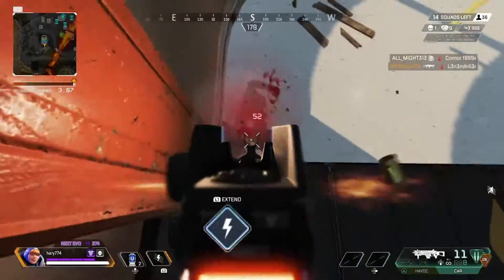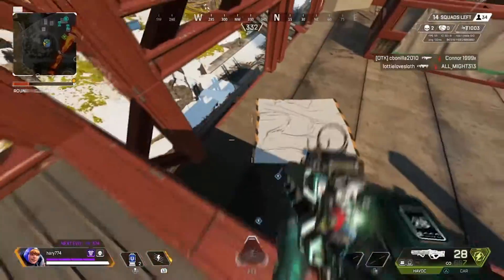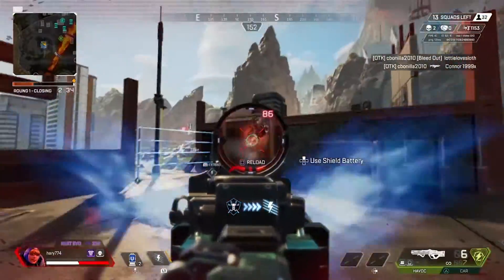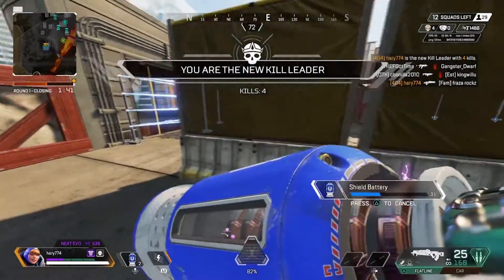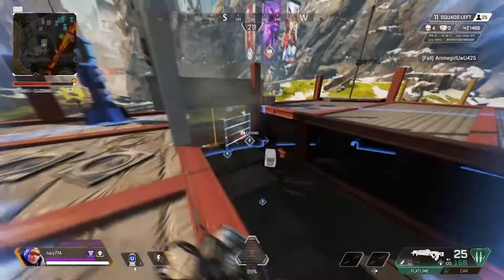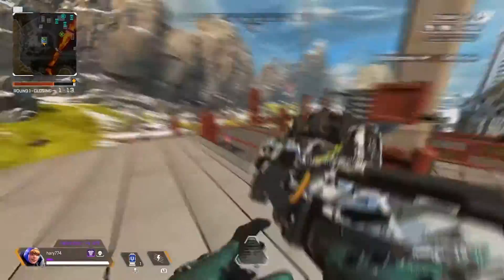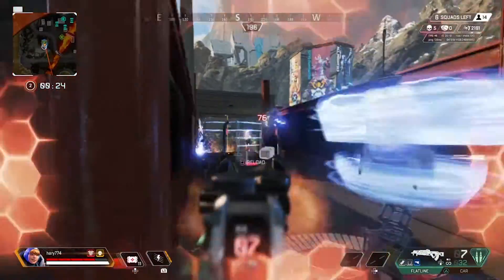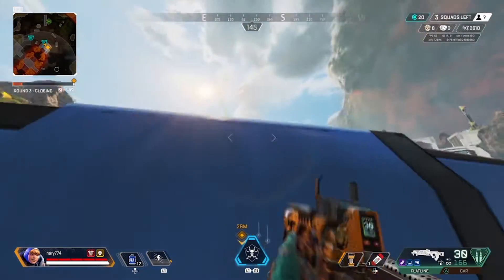the EASIEST legend for a 4K badge in apex legends